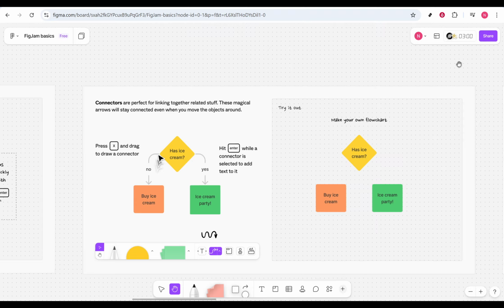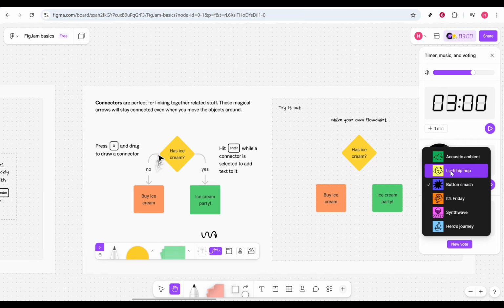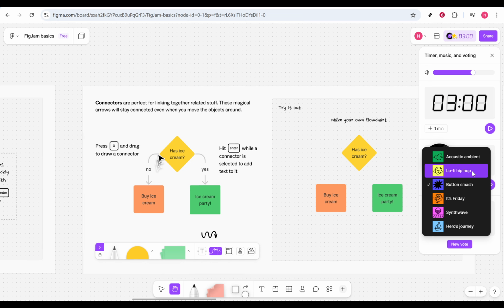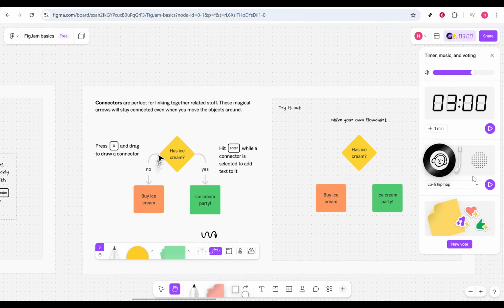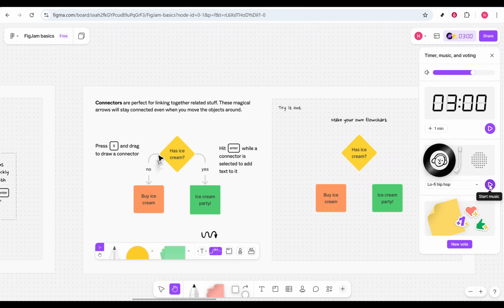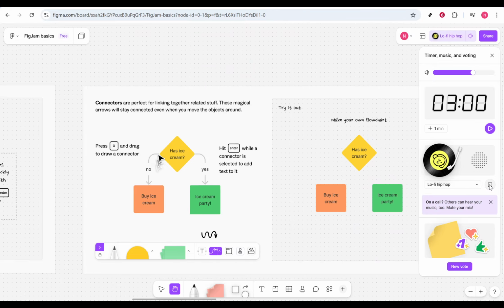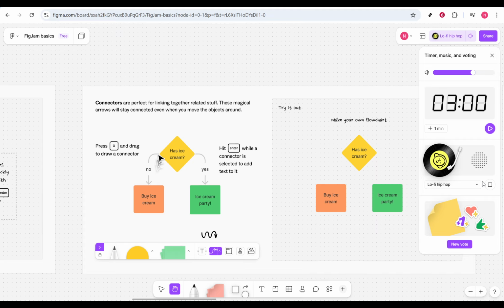How To Play FigJam Music (2025 Easy Guide)